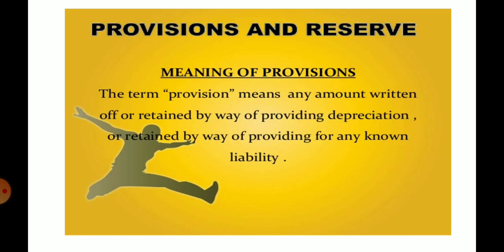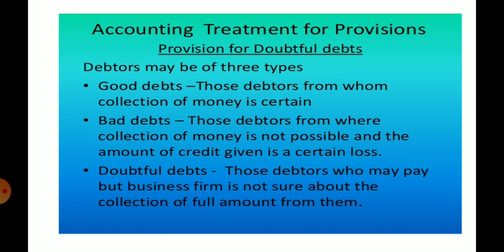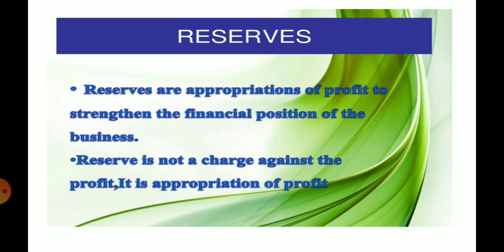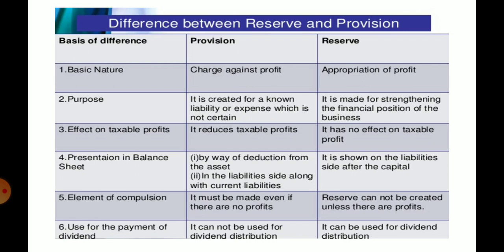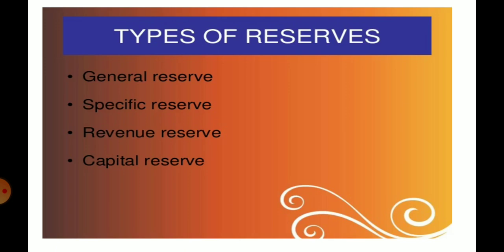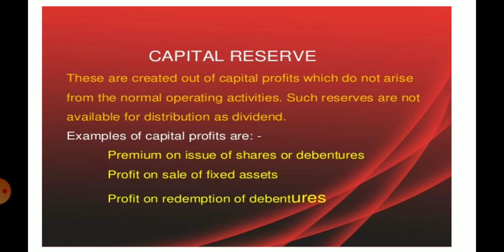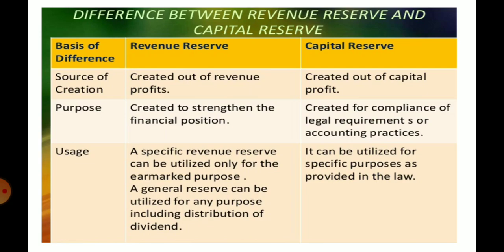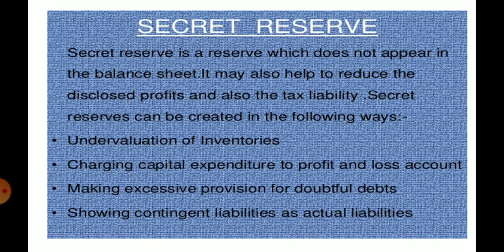chapter 17- PROVISIONS AND RESERVES, class 11th Accountancy